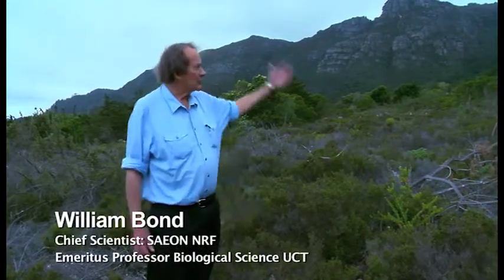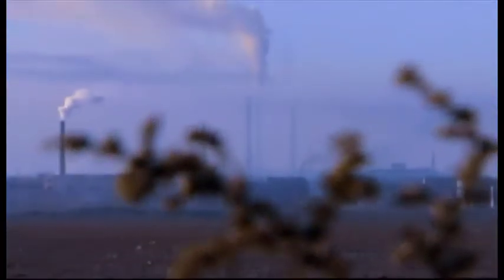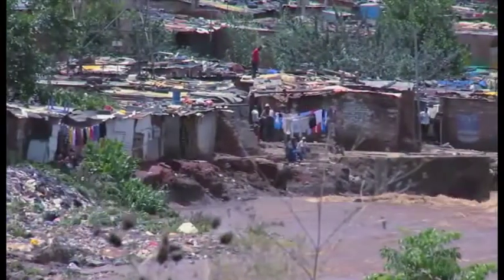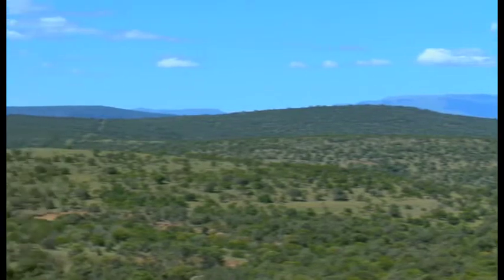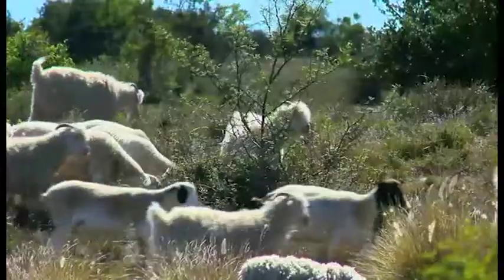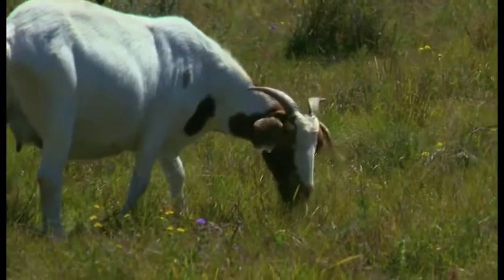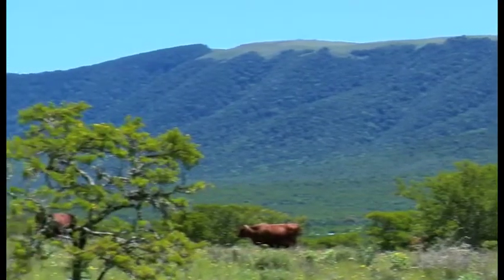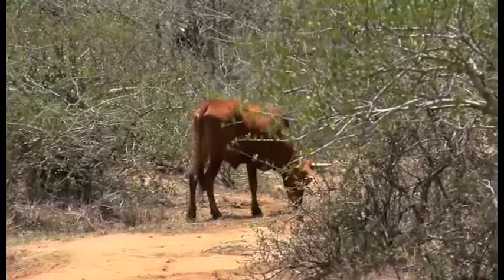CHANGE IS IN THE AIR – A STUDY ON BUSH ENCROACHMENT AND CARBON EMISSIONS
This was one of the most fascinating productions we edited, regarding the study of bush encroachment in South Africa, done by SAEON, and the effects it has water retention and plant growth.